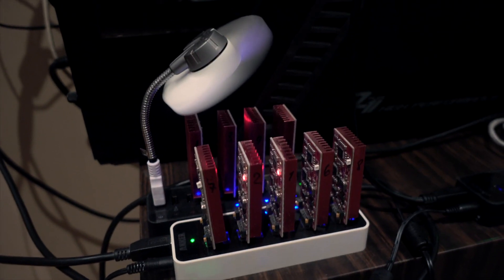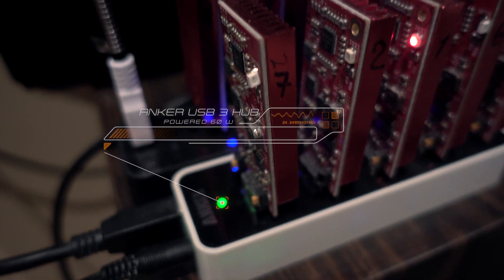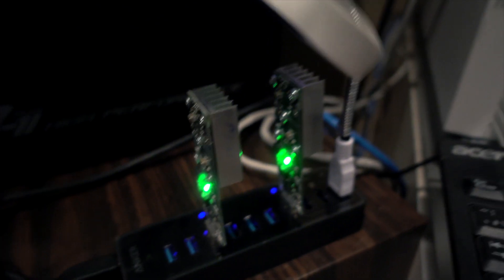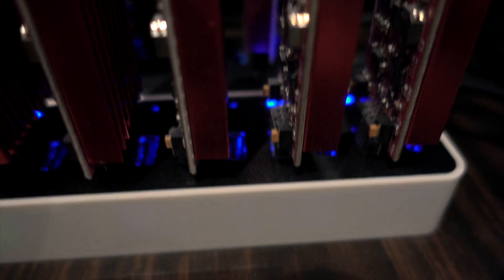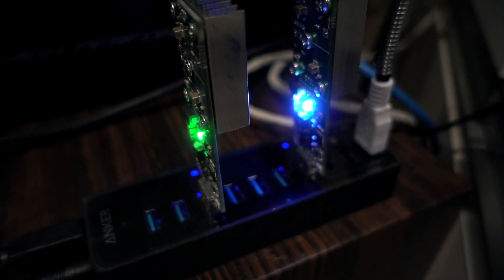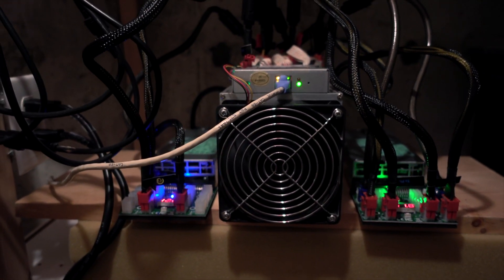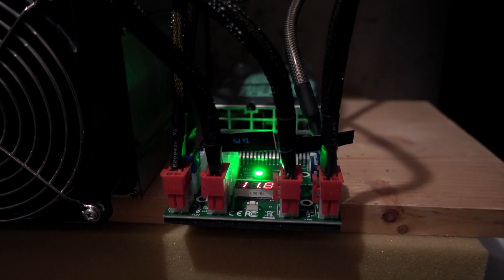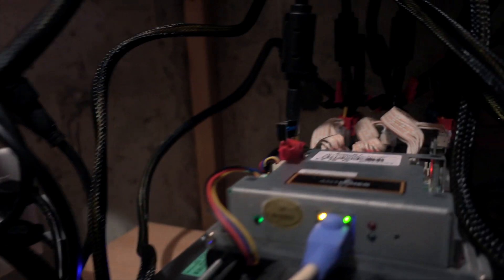20180106 HOW TO SETUP BITCOIN MINING AT HOME 2018 part 1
This is my HOW TO SETUP BITCOIN MINING AT HOME 2018 setup tutorial in details part 1 of 3. In this video episode 1 I am explaining in details how to setup home mining for bitcoin and hardware configured for BITFURY and GEKKO USB miners (GekkoScience-2-Pac), ANT MINER S7 setups.  In episode 2 will show you software component supporting mining and my settings for CGMINER and ANT MINER S7. And in episode 3 will talk about cloud mining in HASHFLARE and GENESIS MINING sites, strategy for investments and more. This is 3 episodes long “how to” tutorial video. The links to episodes 2 and 3 will be updated here as soon as those videos posted.

Hardware used:
GEKKO Pack2
ANKER USB3 60W
Ant Miner S7
Power supply HP DPS1200
PCIe break out connector boards

My VLOG Gear:

DRONE + FILTERS
IPHONE CAMERA3
CANON CAMERA4 + LENS